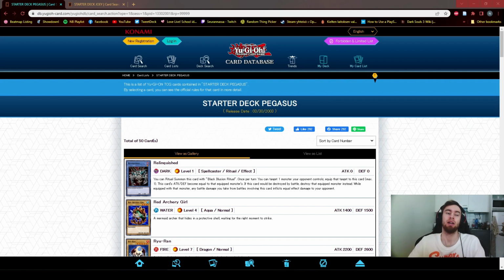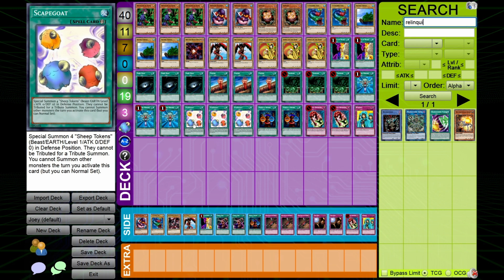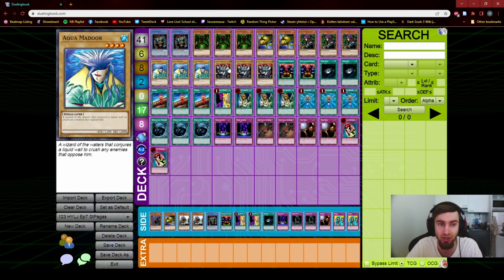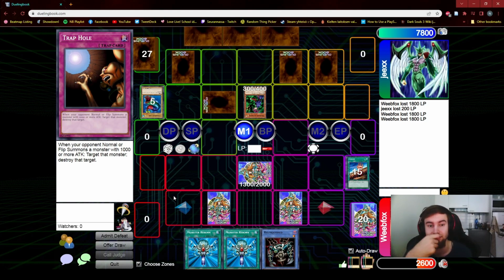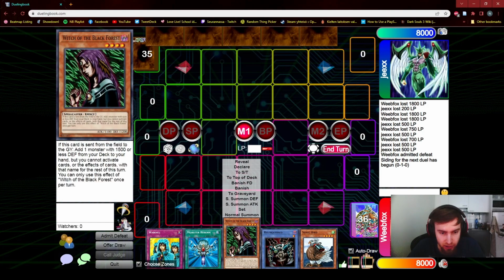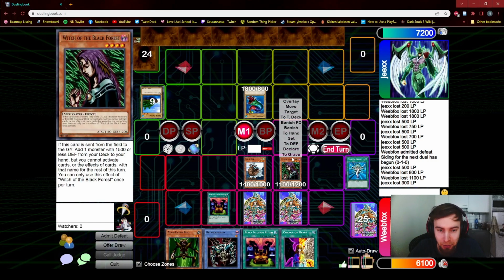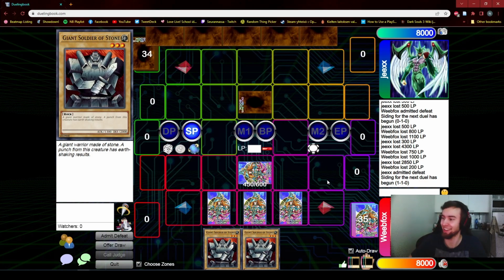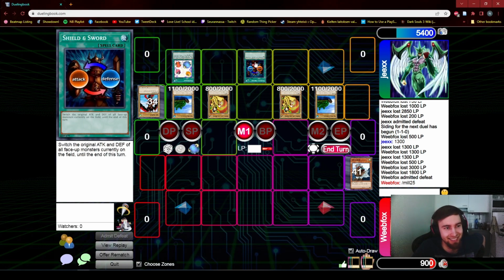The Historic Yu-Gi-Oh! Learning Journey Episode #7 - Starter Deck Joey & Starter Deck Pegasus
Time for yet another starter deck episode!

Timestamps:

0:00 Series Intro
0:49 Set Breakdown
10:00 Jeex Deck Breakdown
23:44 Weebfox Deck Breakdown
34:15 The Match

The series idea explained (REALLY briefly):
Each episode, you have access to ALL THE CARDS from the most recent product released (chronological order, no banlist), and you build a
deck from those cards.
Then, a BO3 duel takes place (siding included).
Each episode you only get access to the cards in the most recent
set/product, and cannot use cards from earlier product.

Jeex talks about and streams card games, and is live every Sunday